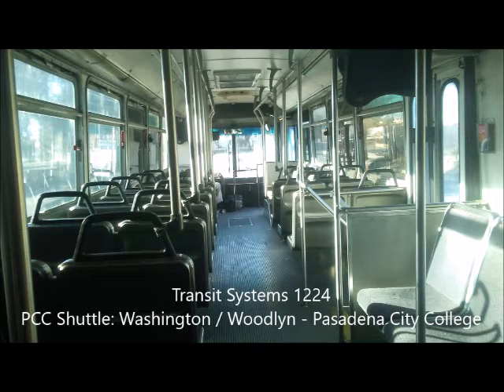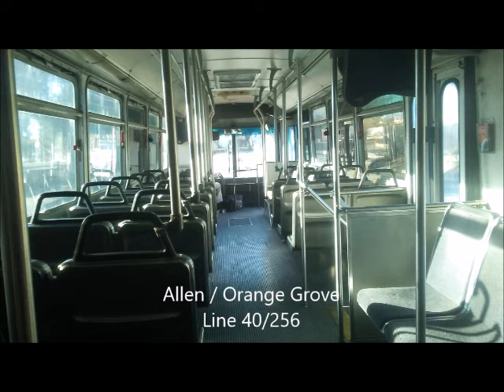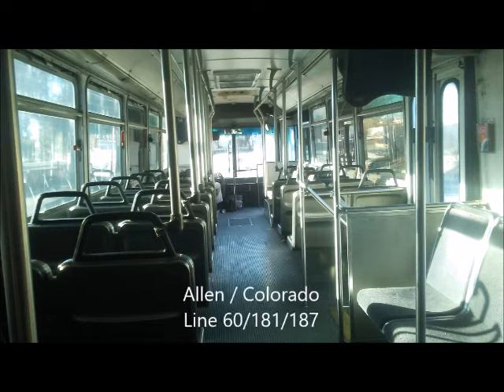1997 Transit Systems Neoplan AN440 1224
I rode 1224 on the PCC. 1224 is Ex-LACMTA 6356 and it was operated by Division 8. In 2010, it was retired, auctioned off and was leased to TSU. 1224 is operated by the TSU Watts Yard. This bus ran 596,625 miles in the LACMTA days.

Specs:
Cummins L10G
Allison B400R
Luminator MAX3000

Date: 1/1/19

This is my bus ride from Washington Blvd. & Woodlyn Rd. to Pasadena City College.